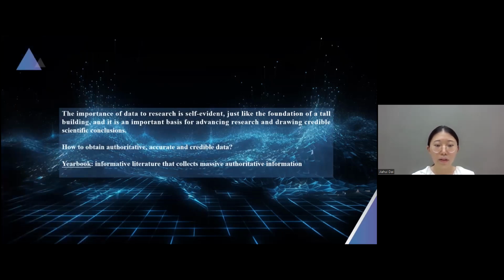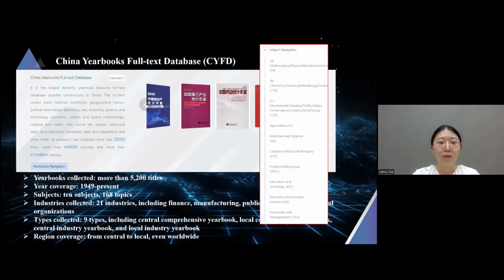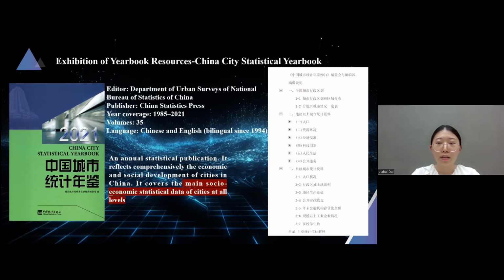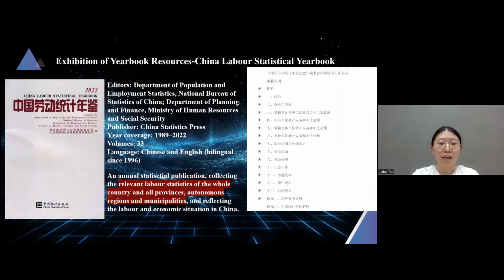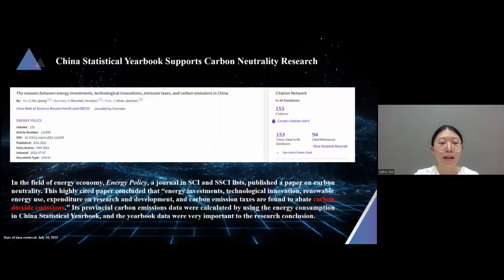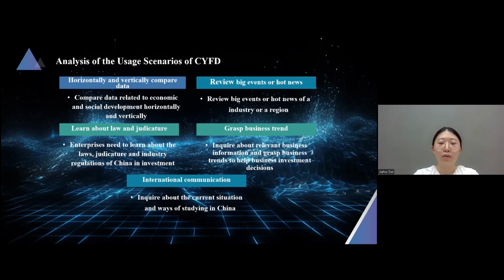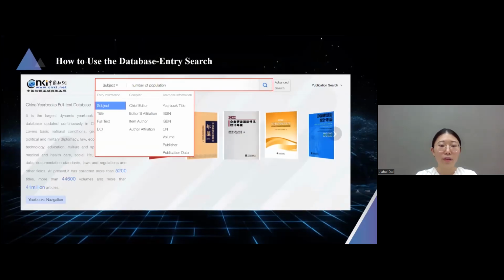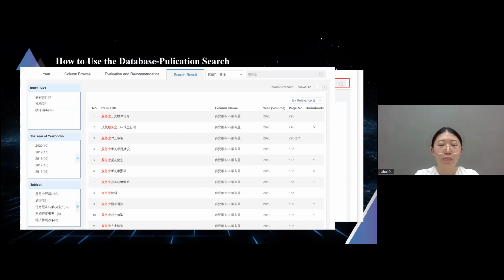How to Utilize Informative Literature to Support China's Economic and Social Research——Dai Jiahui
China’s economic and social research has gradually become the focus of international scholars and researchers. Thus, accurate and authoritative data is the key to relevant research. This lecture will share from which informative literature we can obtain high-value data and show the important role of informative literature in supporting research through actual application scenarios, helping overseas scholars and researchers to improve the quality and efficiency of research.